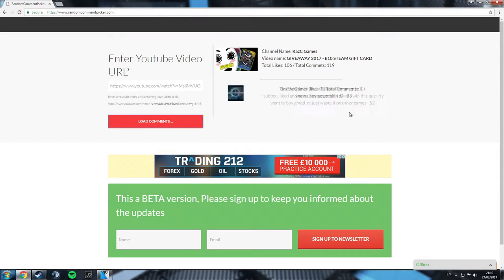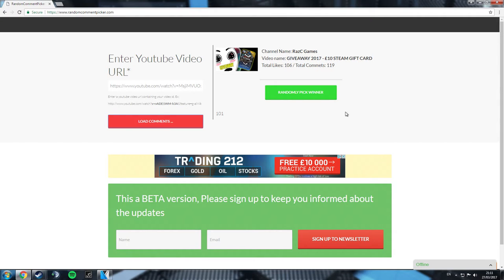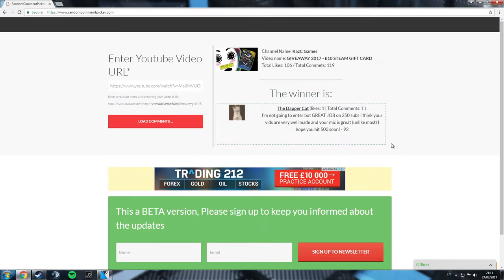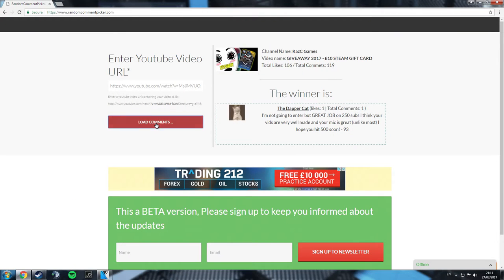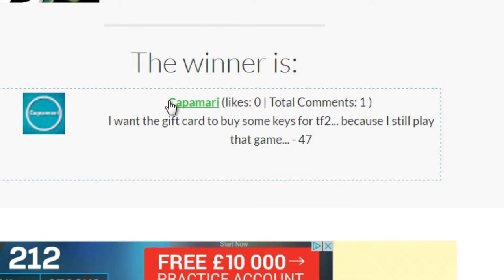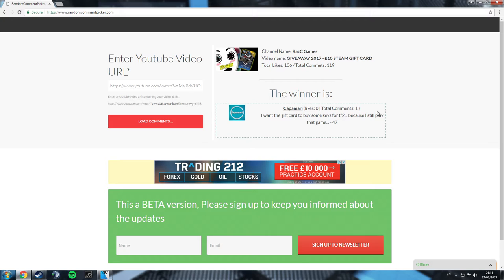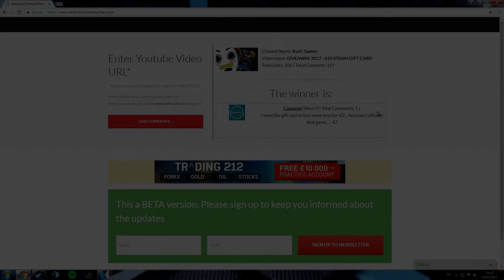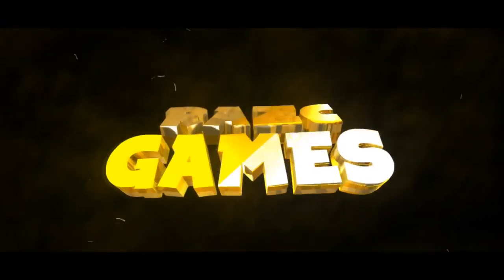GIVEAWAY WINNER ANNOUNCEMENT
Give him some love in the comments guys :D

Thanks to everyone who entered my 250 sub giveaway, here's to 250 more !